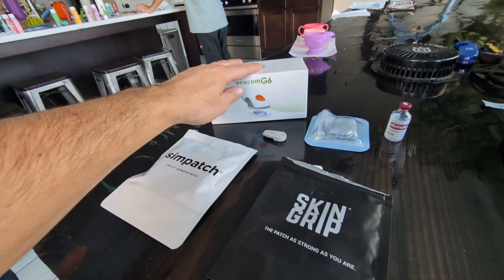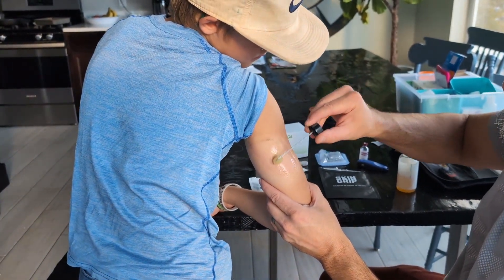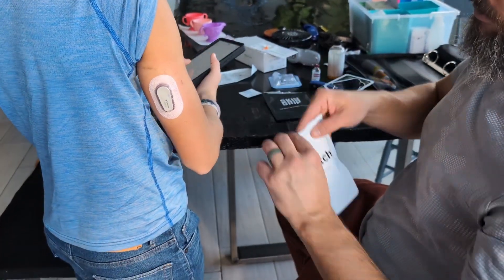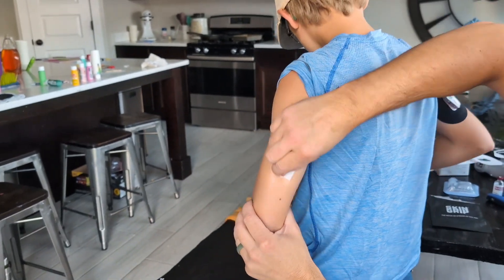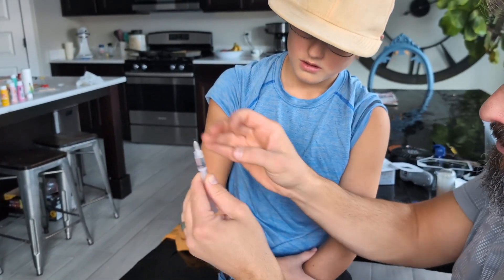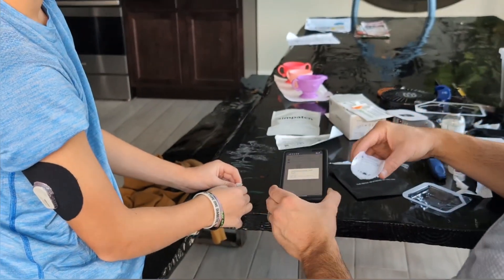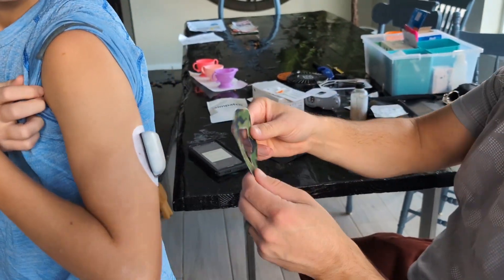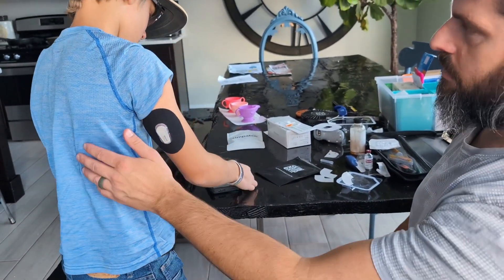Inserting Omnipod 5 Insulin Pump & Dexcom G6 in Arms of 10 Year Old for Type 1 Diabetes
We use the Dexcom G6.
Omnipod 5 Supplies
Dexcom G6 Overlay Patches
Omnipod Overlay Patches
Needle Clippers
Here is an assortment of SPIBelts
Here is the Skin Tac

Join along as I install an omnipod 5 and Dexcom G6 in my son's arms to manage his diabetes.